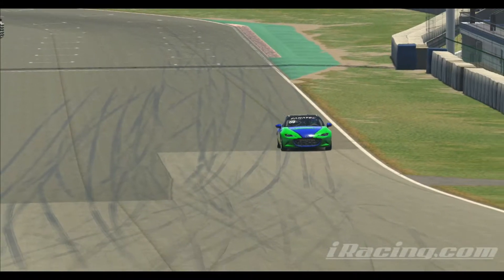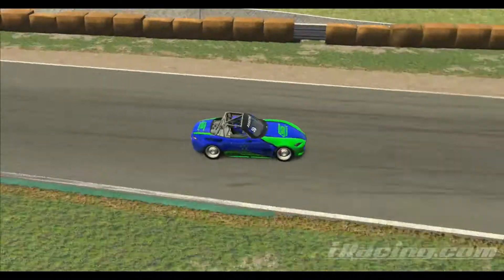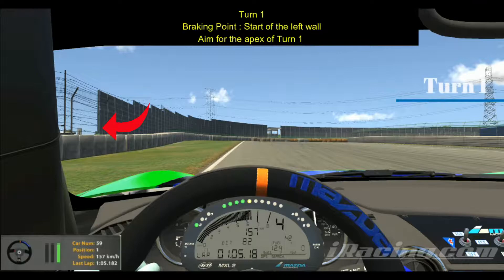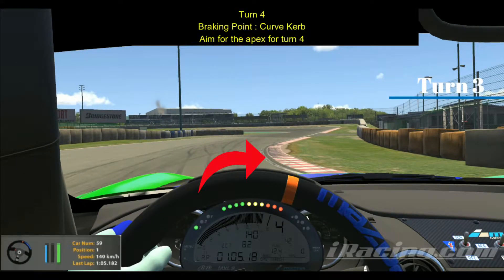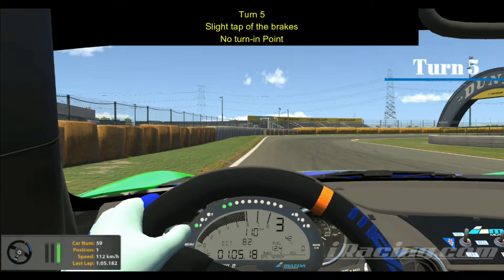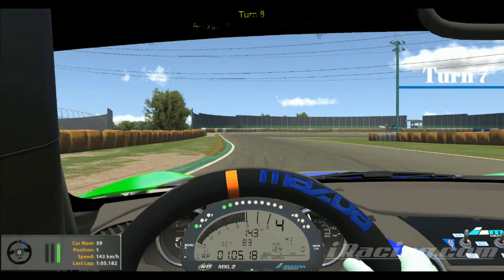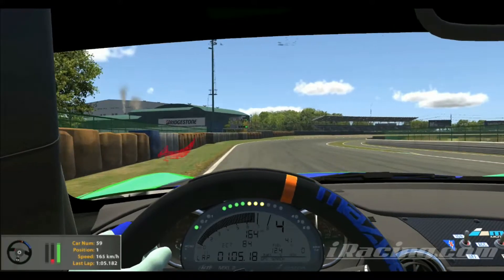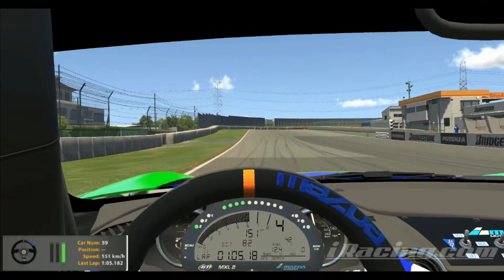iRacing Hot Lap Guided Series | Fanatec Global MX5 Cup | Mazda MX5 at Tsukuba 2000 Full | 1:04.995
Hello guys, i am Calioth Gaming and welcome to this video .I upload racing content such as Motorsport Manager, iRacing and F1 2019 . THANKS!!

It is a livestream platform where us, content creators can livestream and earn money. In addition, viewers watching our livestreams can earn video too. Recently, Pewdiepie just livetsreamed on this platform. Go and follow him and me.

My PC(Desktop):
MSI B450M Motherboard
16GB RAM
550W Power Supply
1TB HD
256GB SSD

WHEEL SETUP
Headset: JBL TUNE500BT
Wheel : Thrustmaster TMX Pro
Rig: Next Level Racing F-GT

Video Description:
  Hello everyone and welcome to another week of the iRacing Hot Lap Guided Series. This week is the Fanatec Global Mazda MX5 Cup 2020 S4 W1 at Tsukuba 2000 Full using the Mazda MX5 . This series is about hoping the rookies can learn the track faster and get quicker laptimes. I will show you my braking markers , reference points and turn-in points. Hope this works for you and enjoy!!

Timestamps
0:00 Intro
1:00 Learning the track
3:45 Hot Lap Cockpit Cam
4:51 Hot Lap Far Chase Cam
5:56 Outro

Hot Lap Track Info
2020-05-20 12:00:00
AIR TEMP : 26 Celsius TRACK TEMP : 56 Celsius
RH : 55% 103kPa Rising
N 3km/h
Track State : 50%

Replay File will be in my discord server , so go and check it out !!!